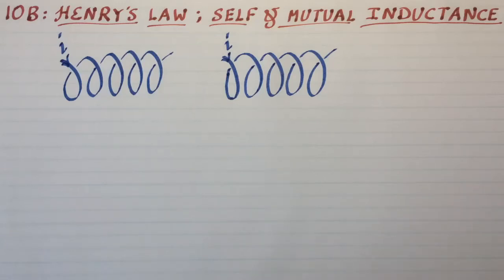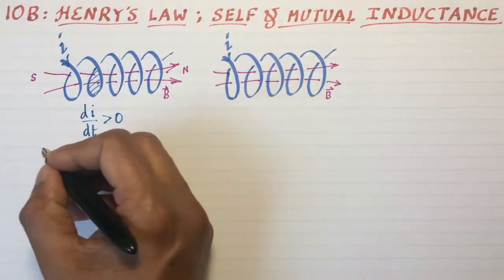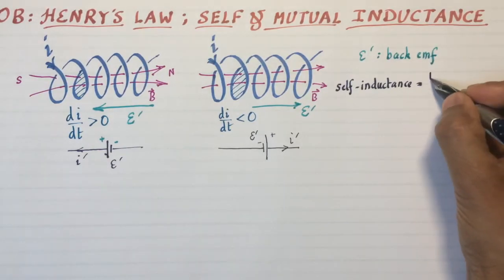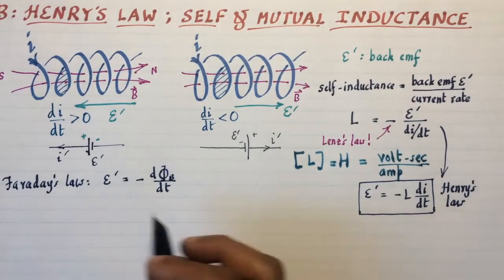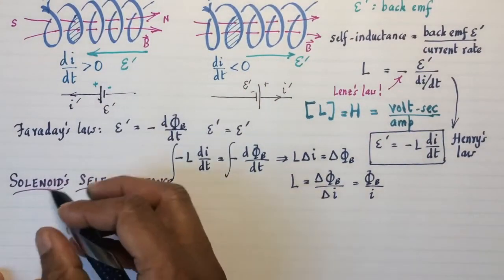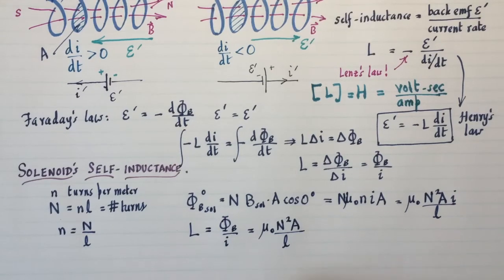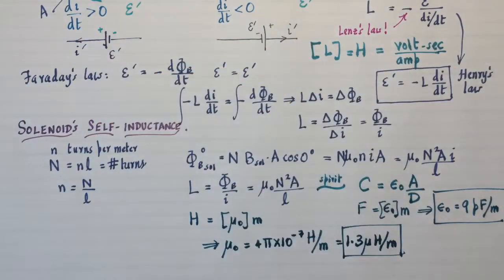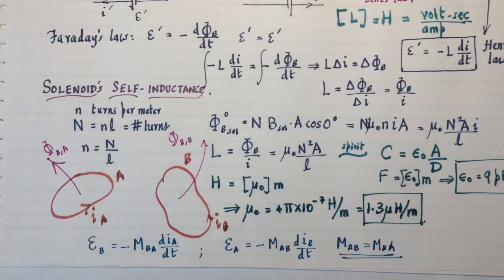10B: Henry’s law, self inductance, & mutual inductance